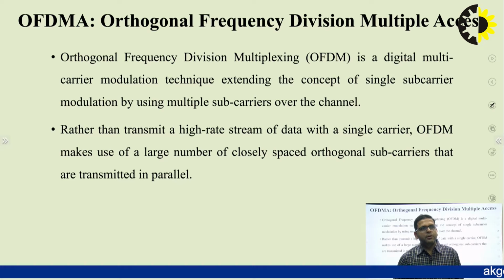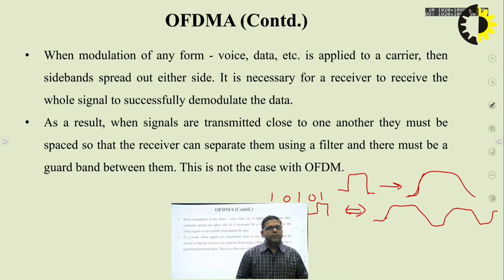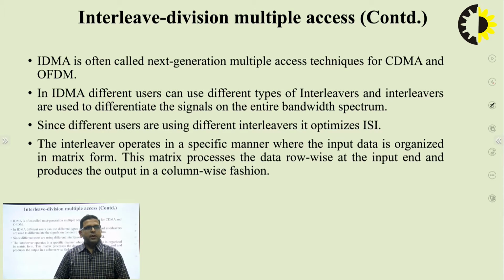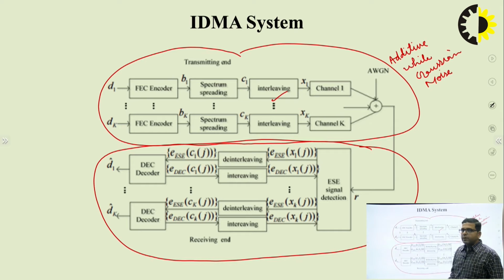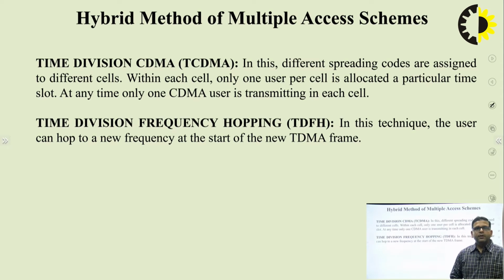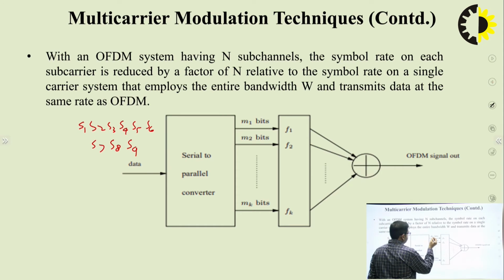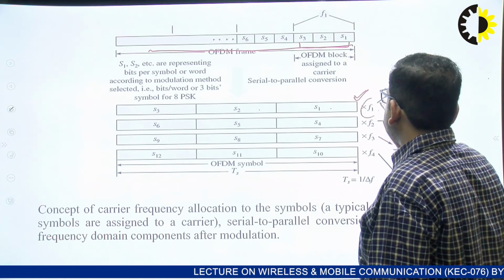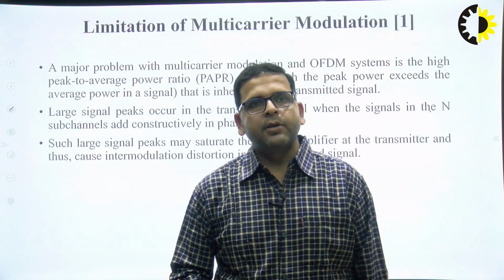''Multicarrier Modulation Technique Access'' Wireless and Mobile Communication Lecture 04 By Mr Pra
Multiple access techniques anable us to share the communication channel among various user.